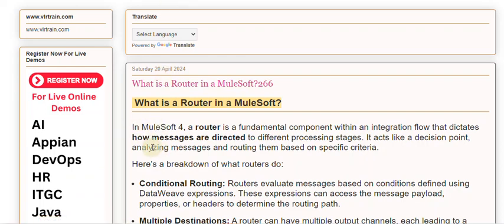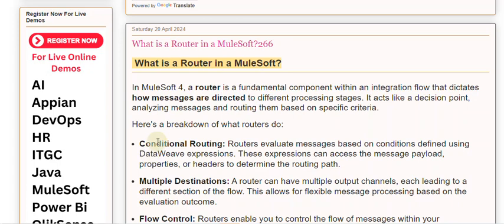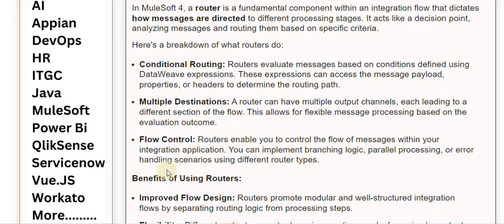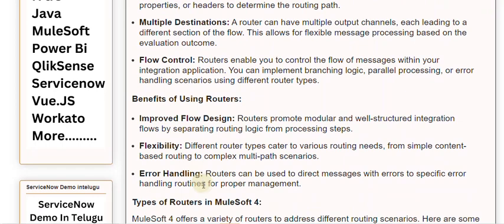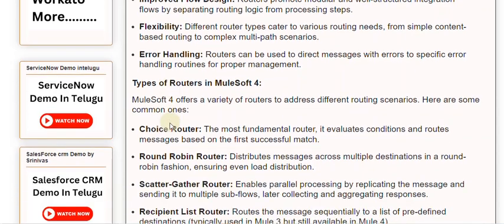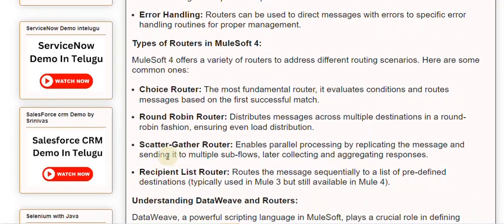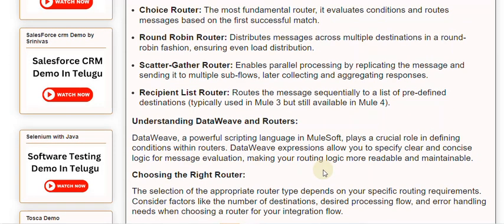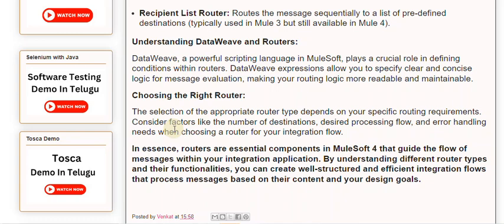What is a Router in a MuleSoft266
Our Courses
👉PowerBI 👉QlikSense